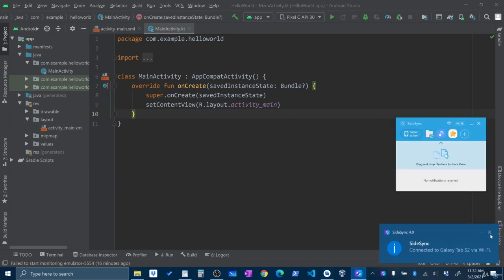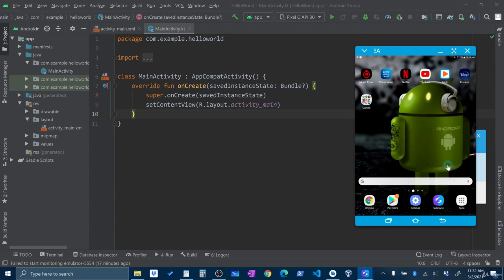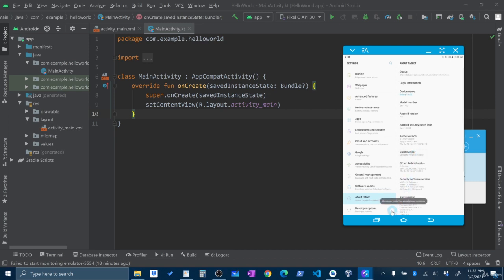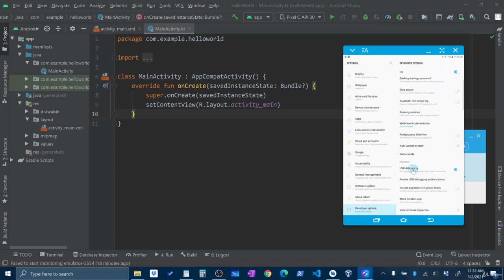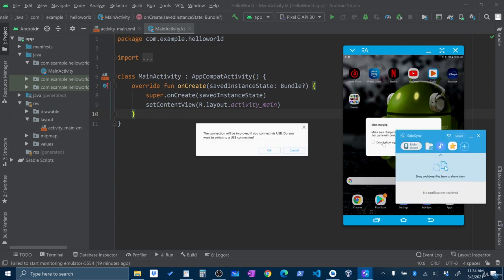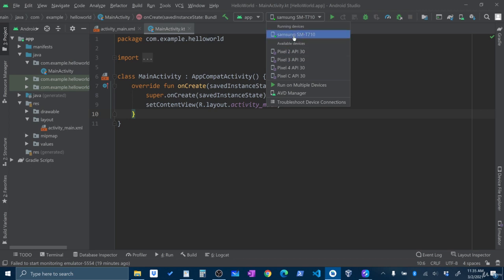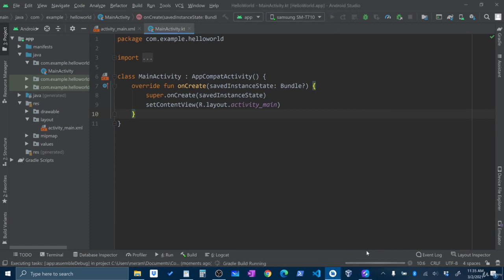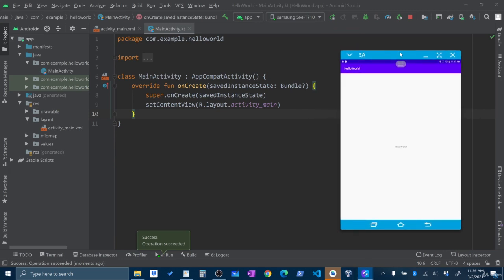4. Using A Physical Device || The Art of Doing Beginners Look at Android Studio || Skilled Animator